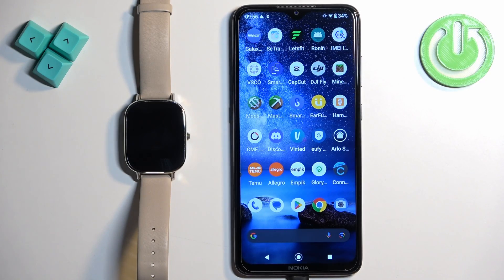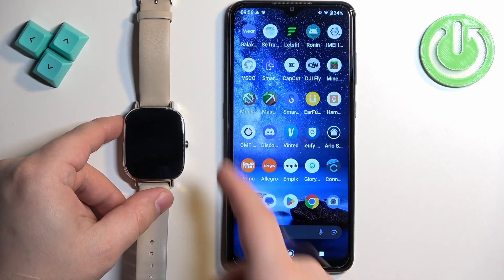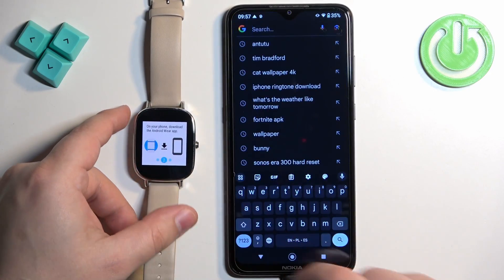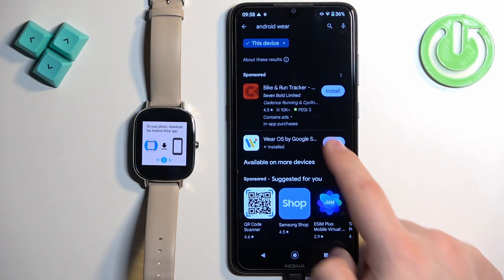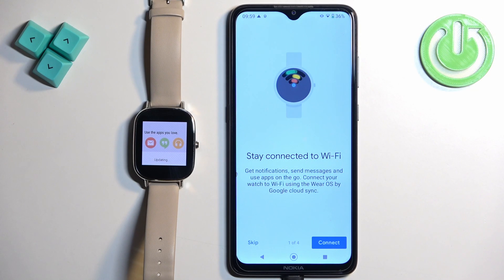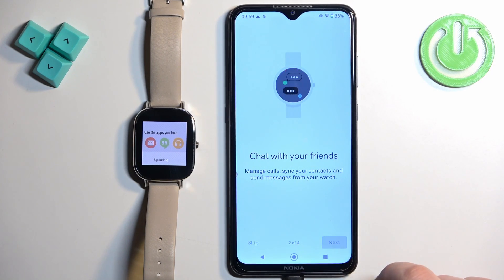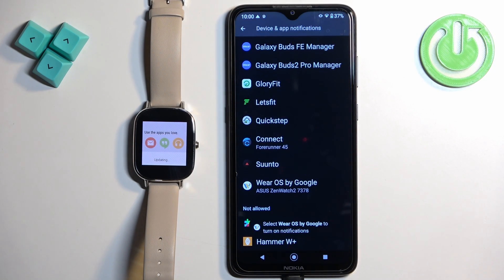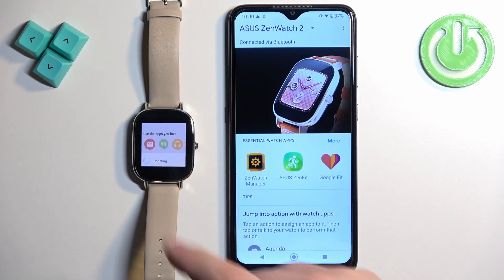How To Pair Asus Zenwatch 2 With Android Phone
Learn how to pair your Asus Zenwatch 2 with your Android phone effortlessly with these simple steps. This tutorial provides guidance on using the Android Wear app to initiate the pairing process, ensuring seamless connectivity between your Zenwatch 2 and Android device for access to notifications, apps, and other features.

Why would users want to pair their Asus Zenwatch 2 with an Android phone?
What is the Android Wear app, and how does it facilitate the pairing process with an Android phone?
Where can users download the Android Wear app on their Android phone?
How do users initiate the pairing process between the Zenwatch 2 and their Android phone using the Android Wear app?
What permissions or settings need to be configured on the Android phone to enable seamless connectivity with the Zenwatch 2?